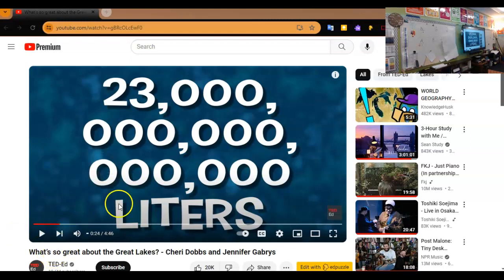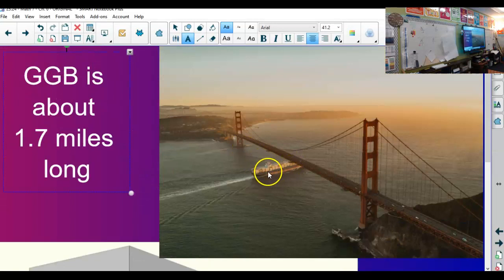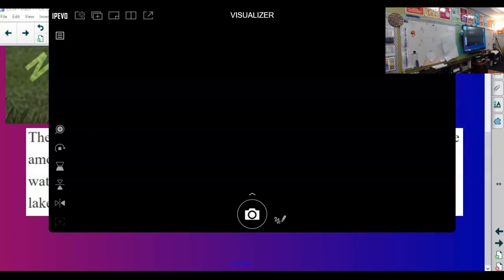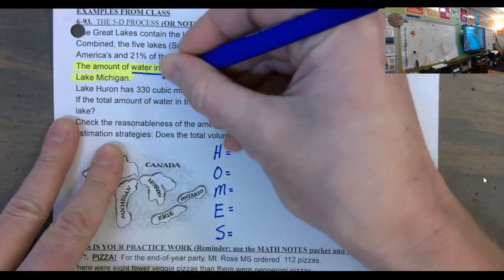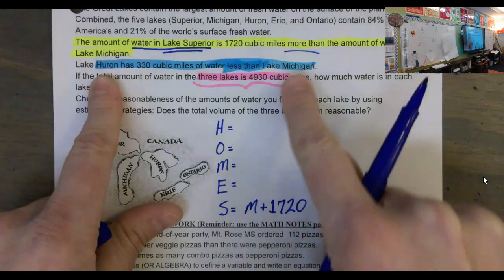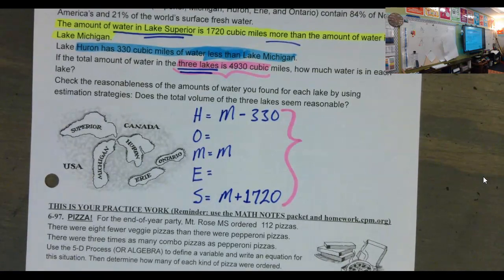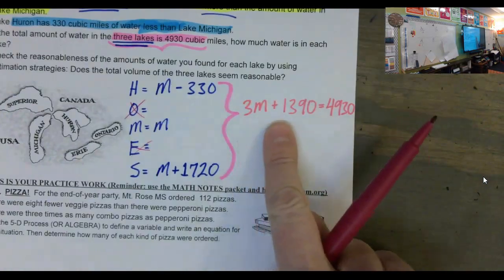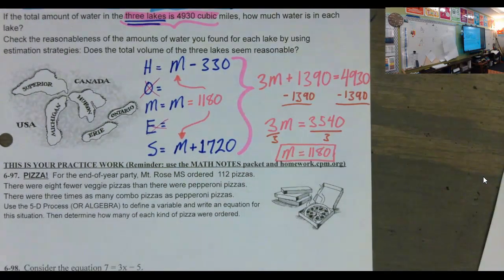2.26.24 - Math 7 - 6.2.4 - Writing Expressions / Solving Eqs